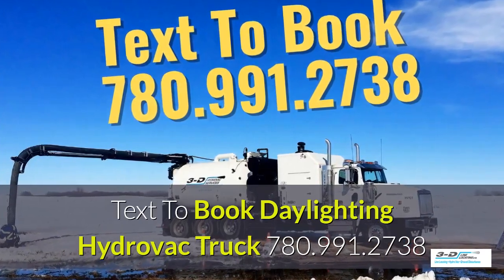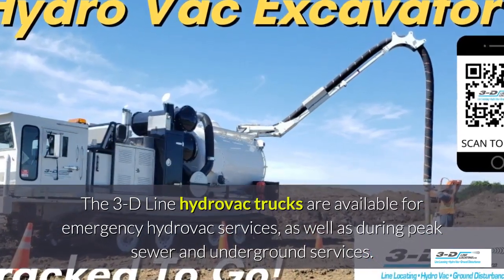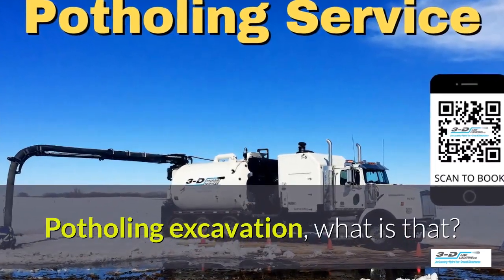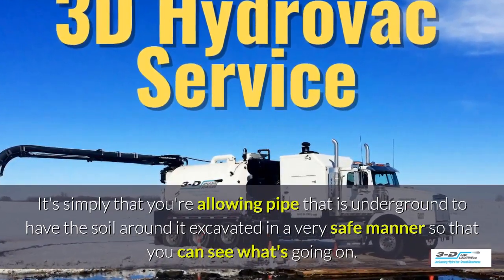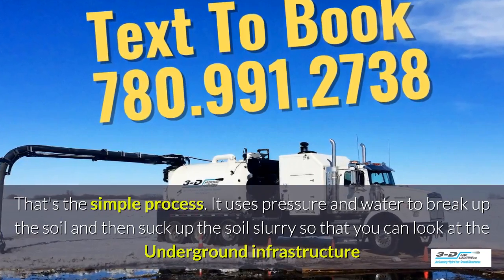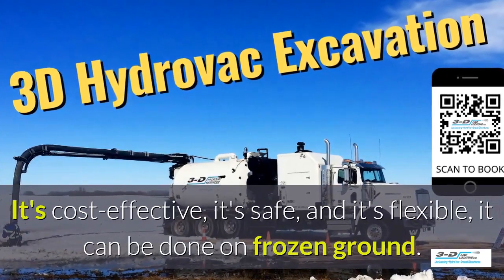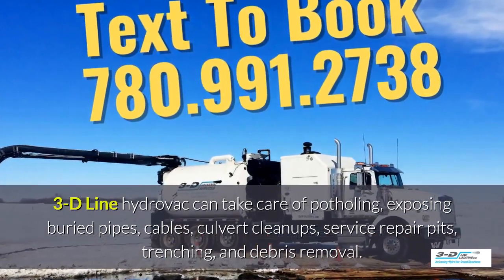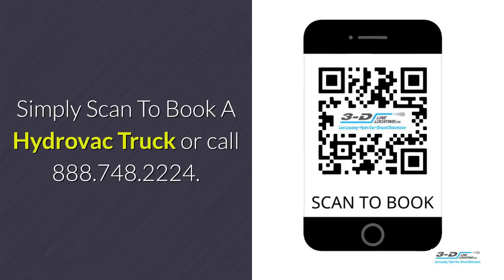Buck Creek 780 991 2738 text to book hydrovac truck